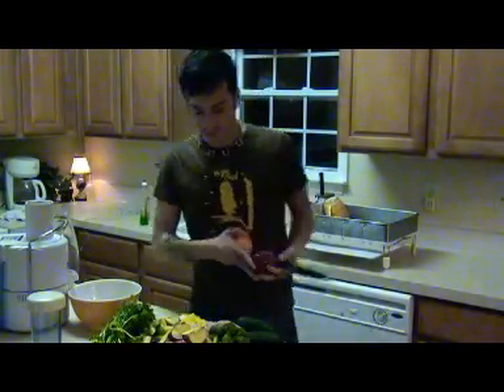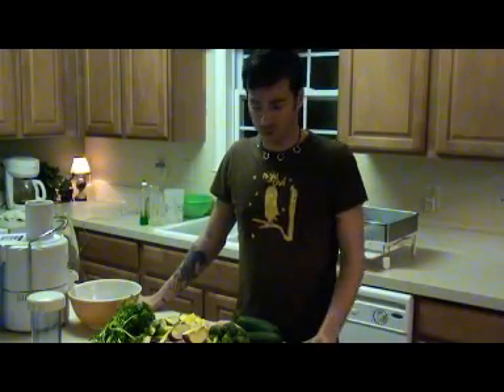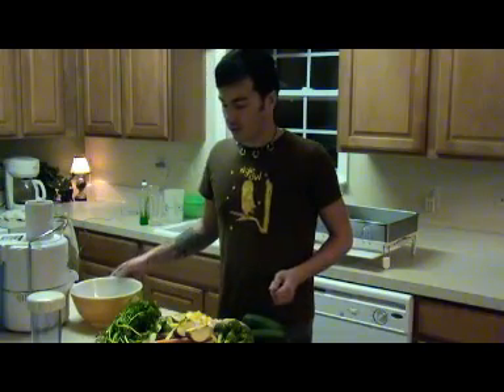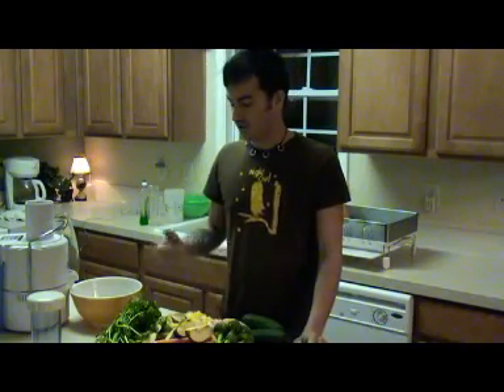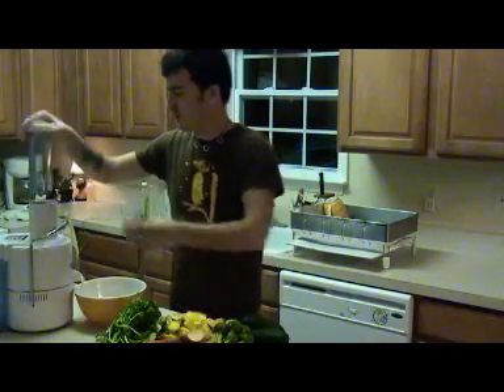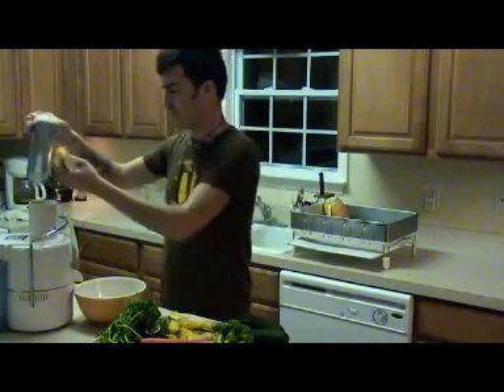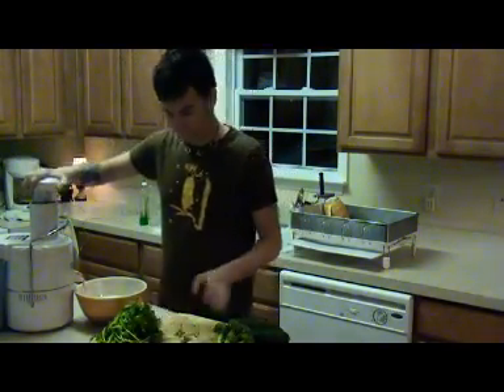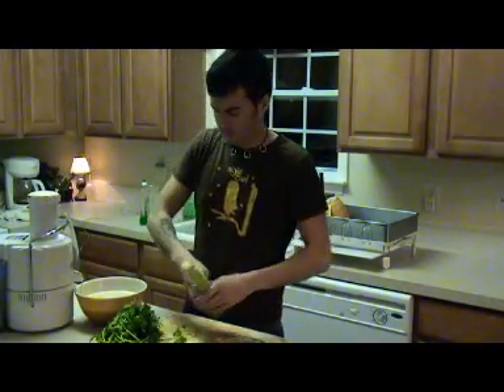A shout out to Dan McDonald!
And yet again another juice recipe.